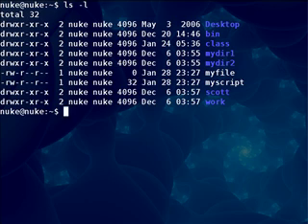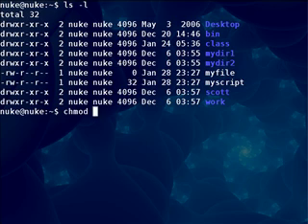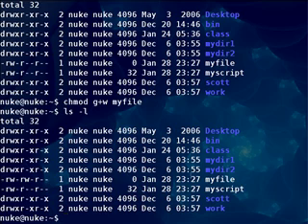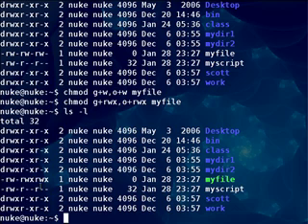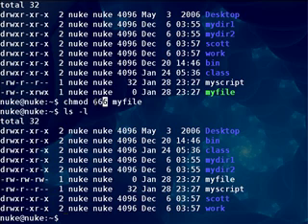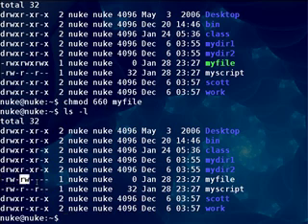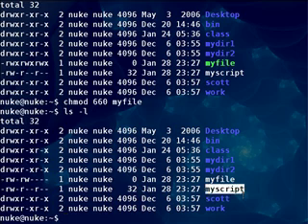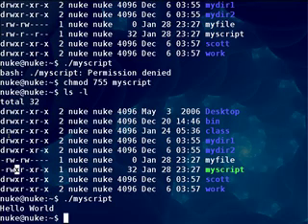POS/420 - Video Lecture 4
A look at the chmod (Change File Mode) command.